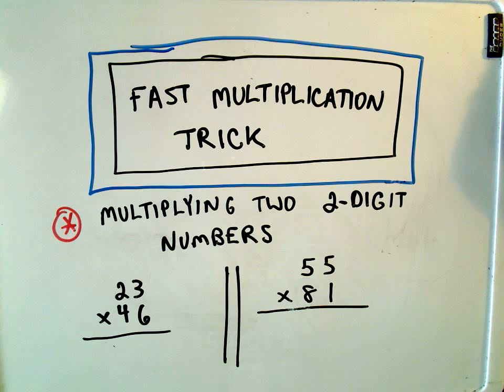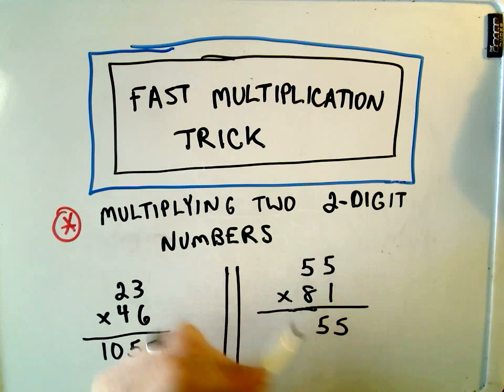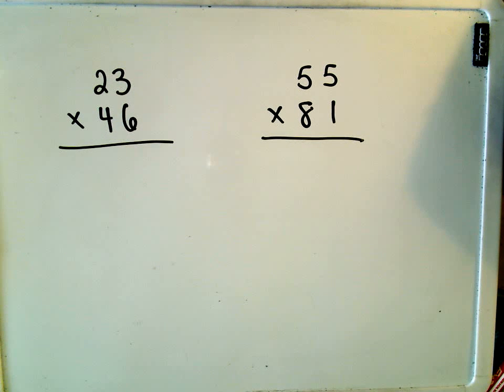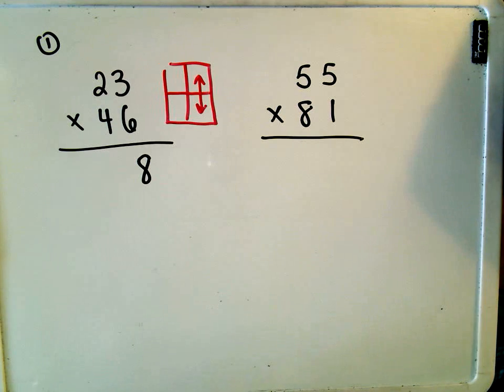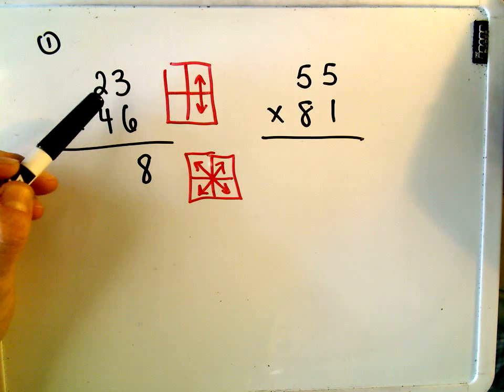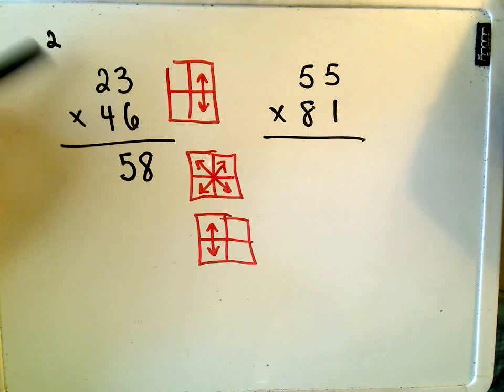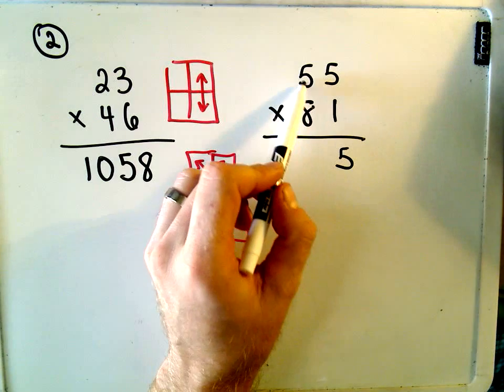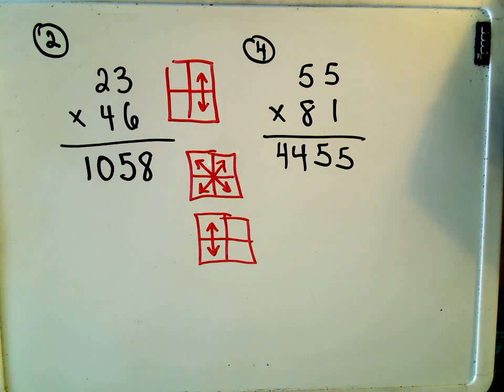Fun Fast Multiplication Trick!